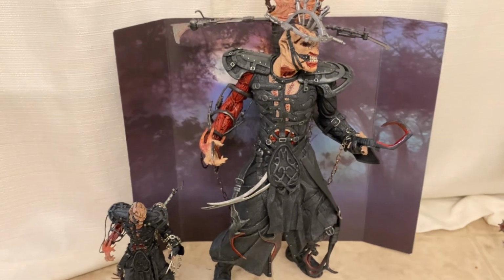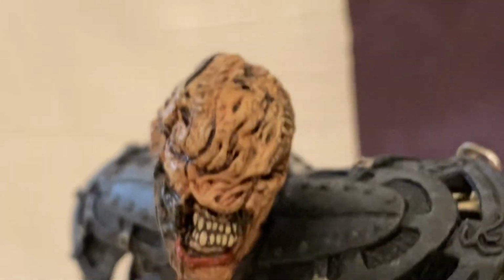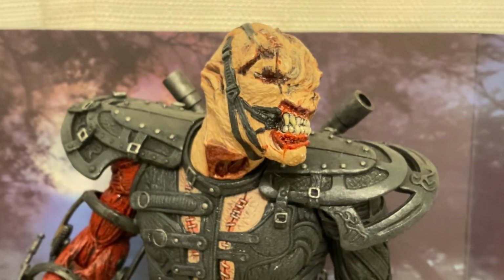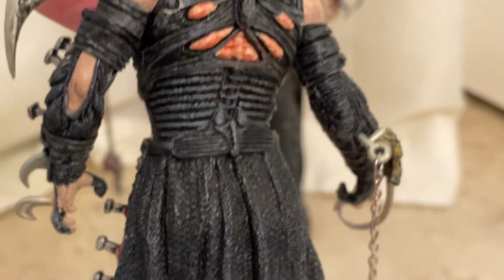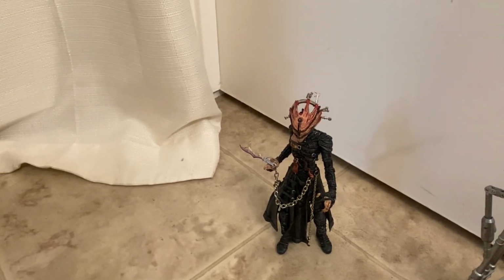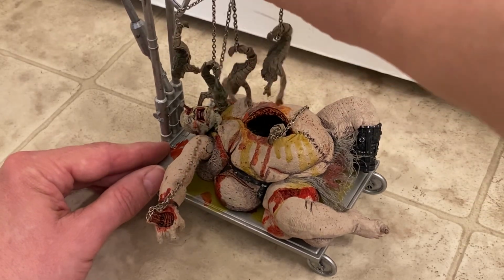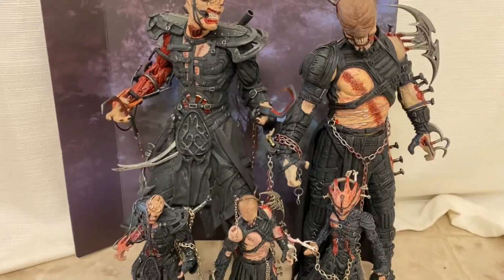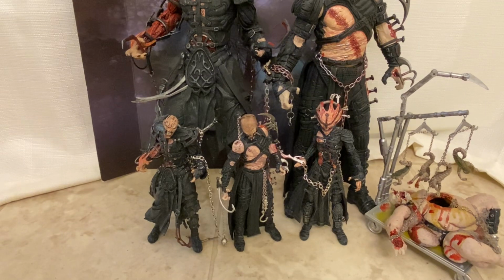McFarlane Toys’ Tortured Souls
When is a Cenobite not a Cenobite ? When it’s in the Tortured Souls line by McFarlane Toys.